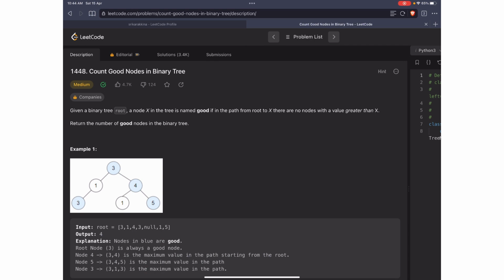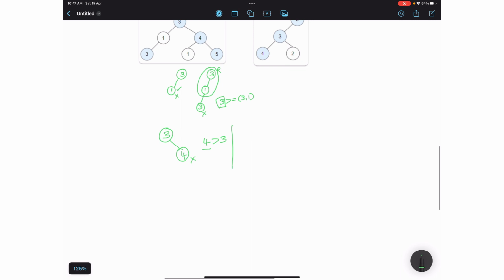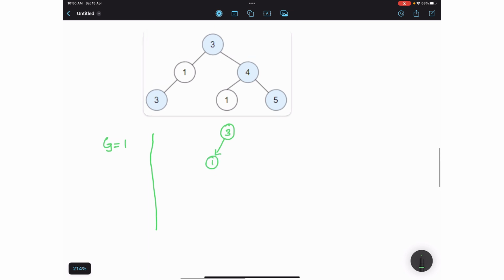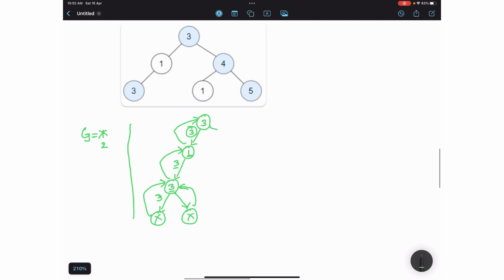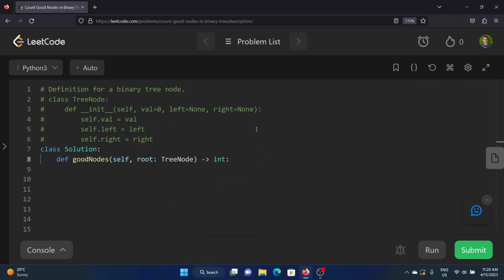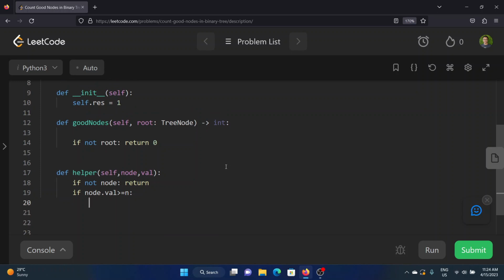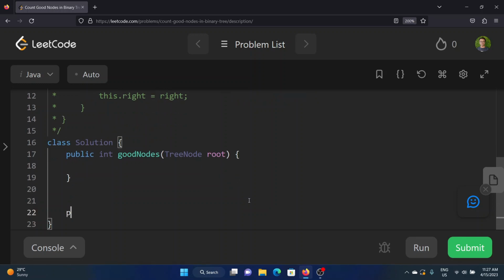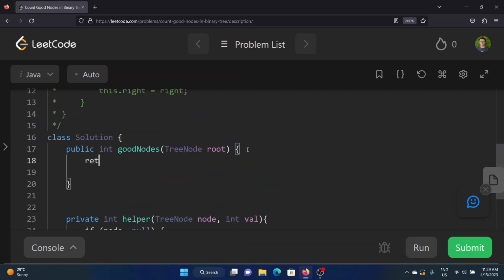Leetcode - 1448 Count Good Nodes in Binary Tree (Medium) in Java,Python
Count Good Nodes in Binary Tree

Concept : Recursion